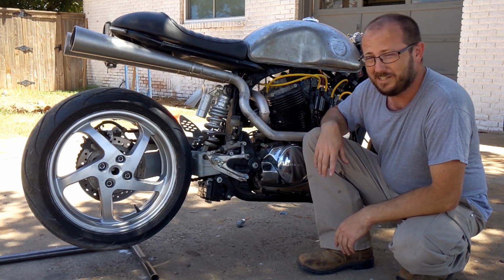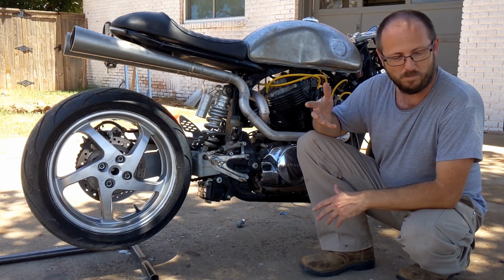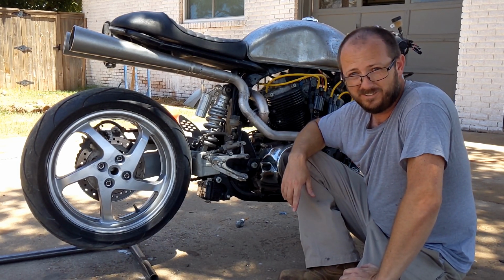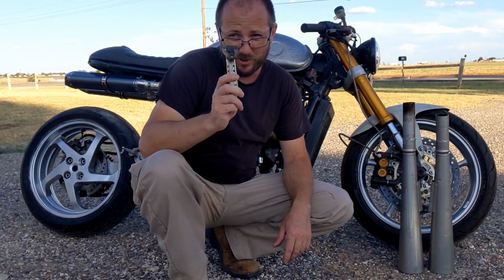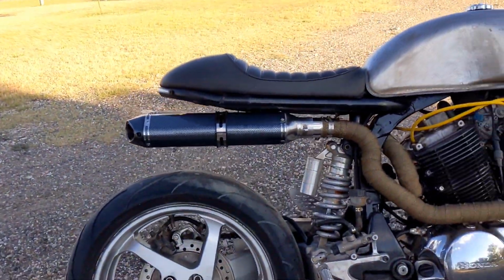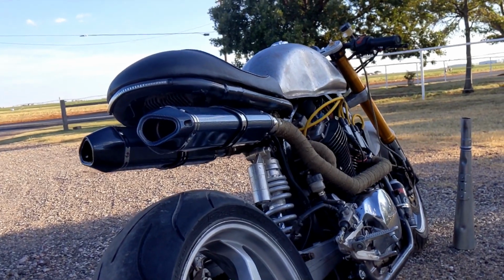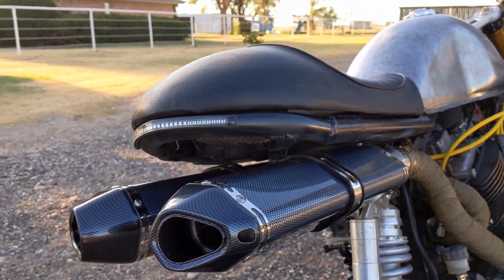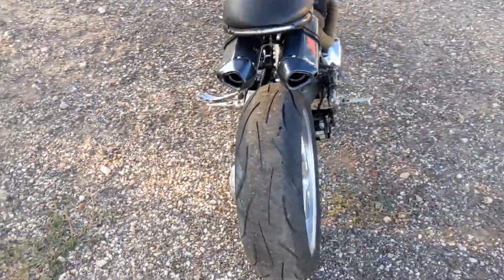Honda VT750 Shadow Cafe Build: eBay's cheapest mufflers!